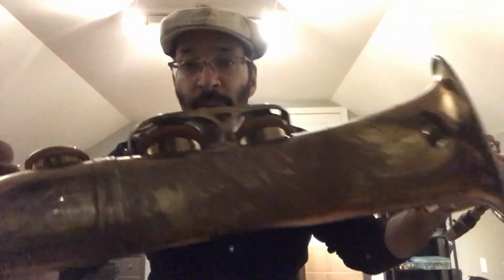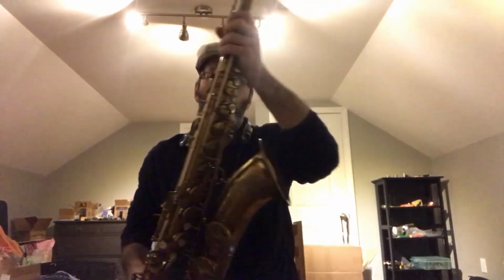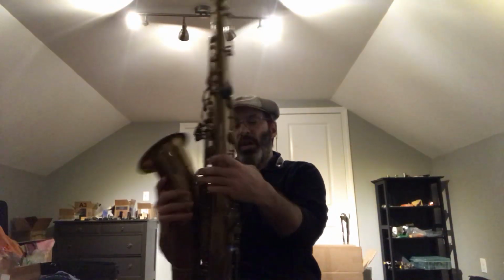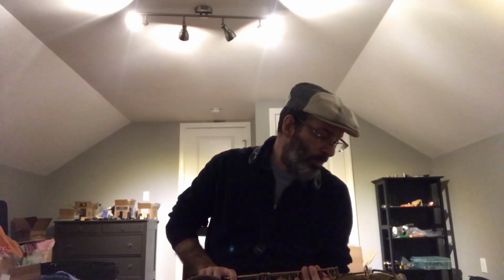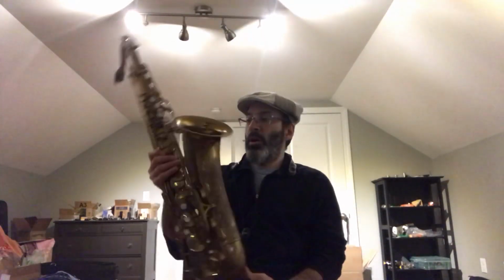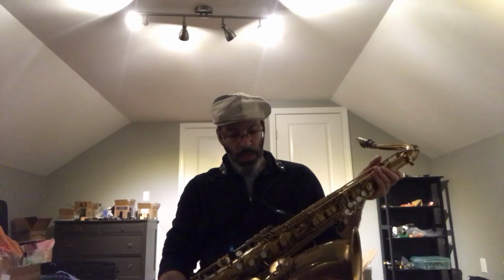Selmer MK VI Tenor Saxophone 125xxx Original Player!